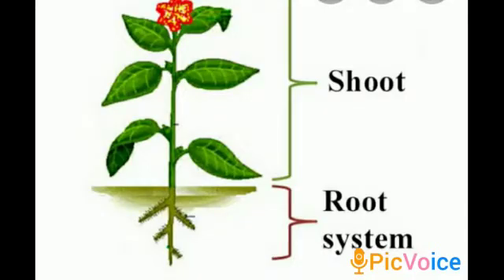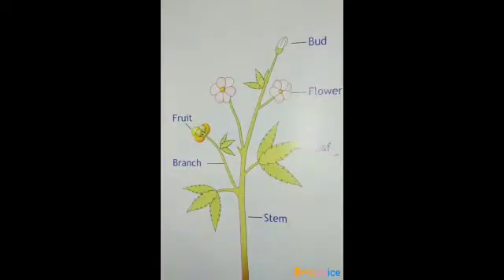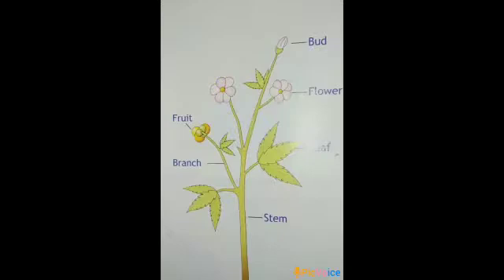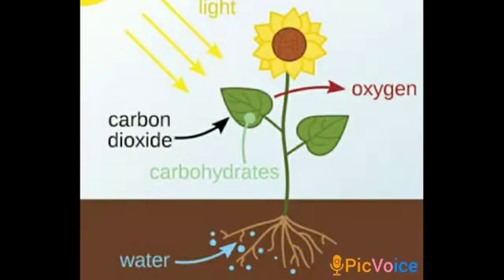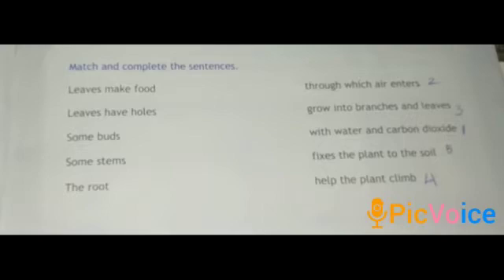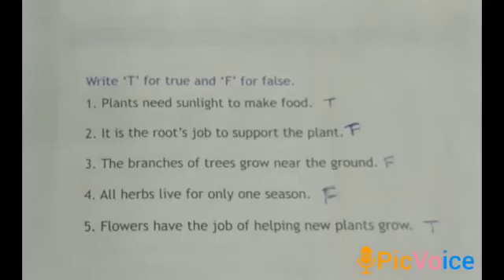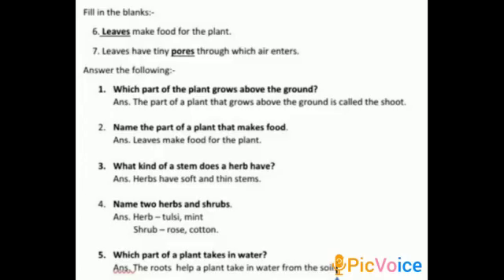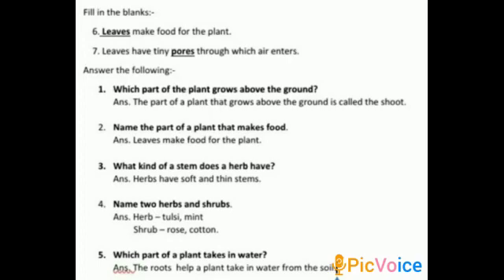III STD SCIENCE 15.10.2020